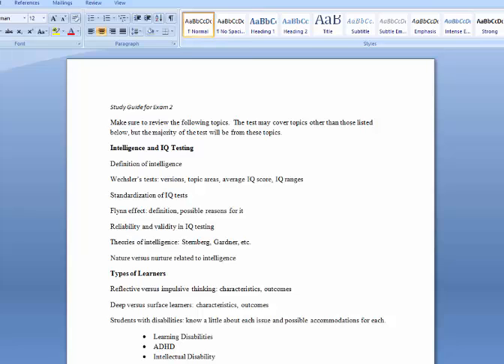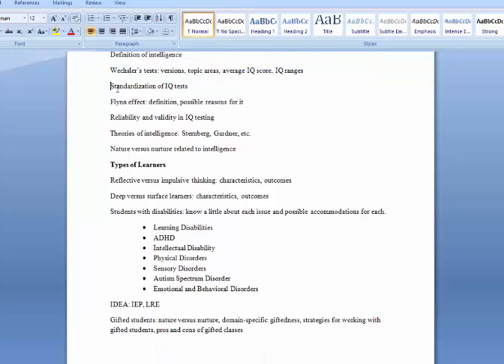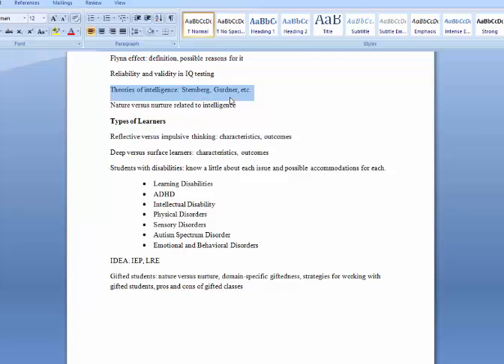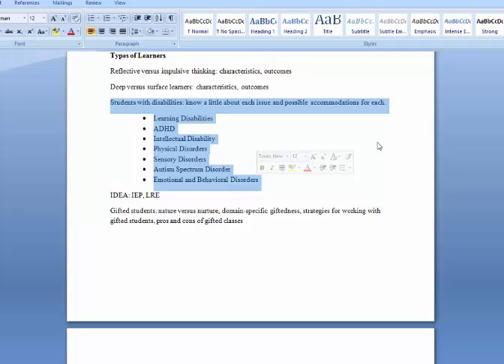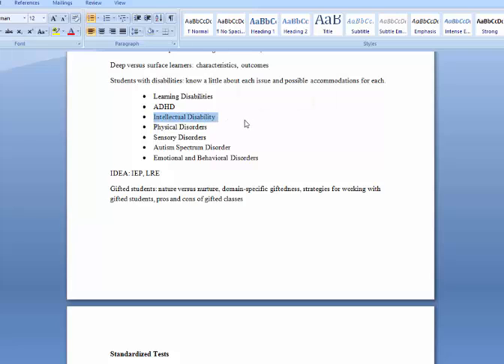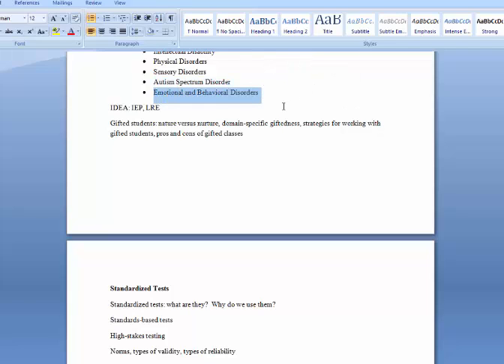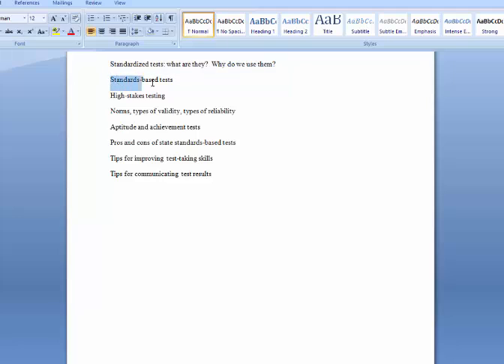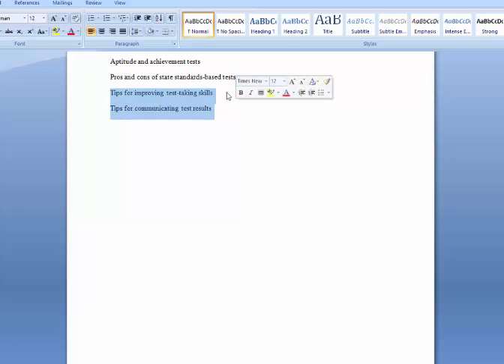Educational Psychology: Review for Exam 2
A review of the study guide for Exam 2